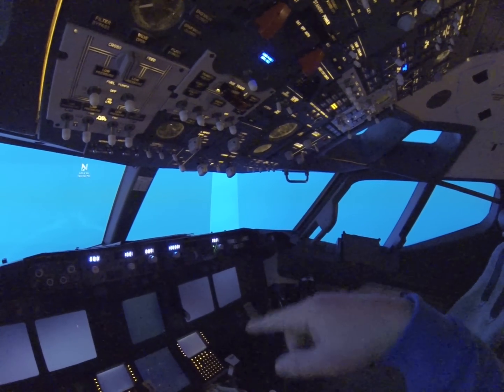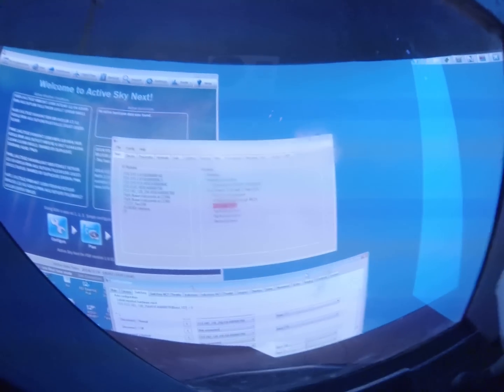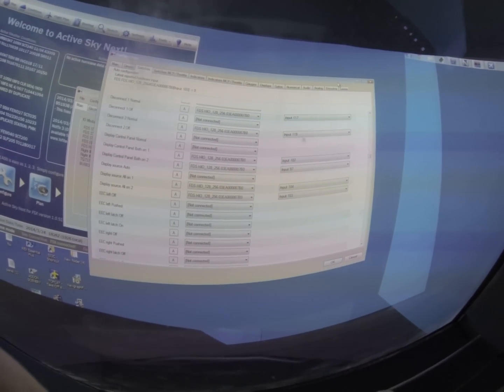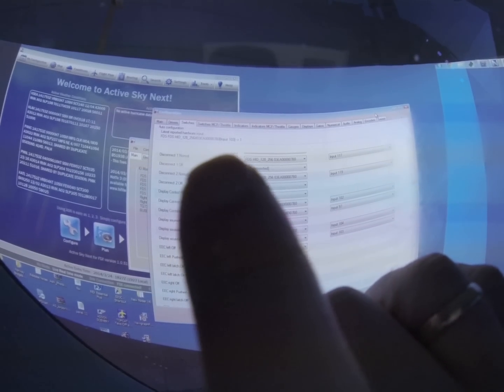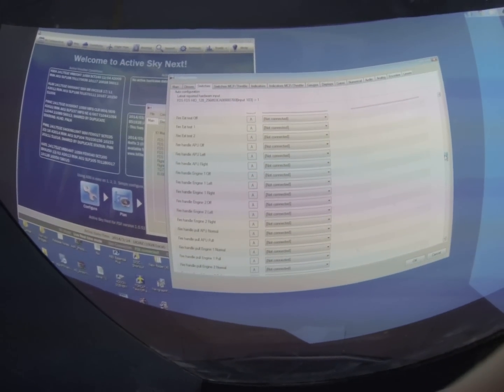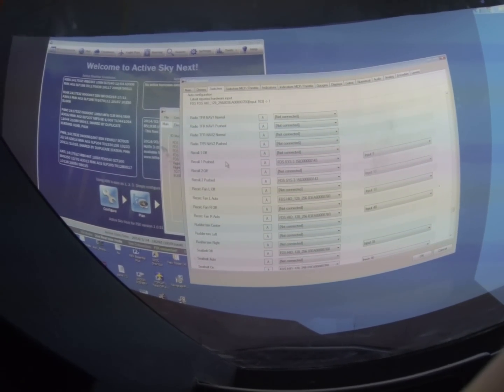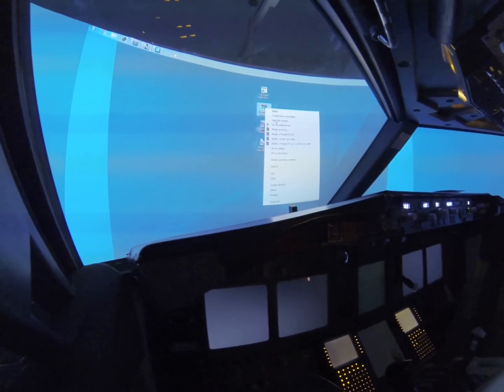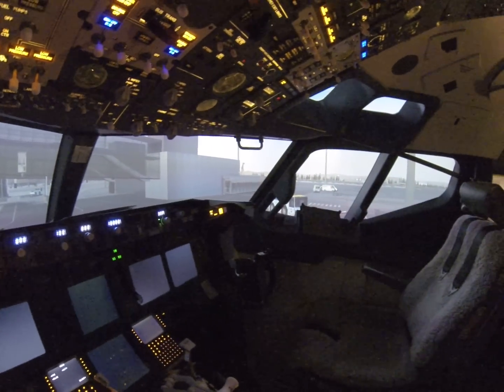Basic ProSim 737 configuration explained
A fellow builder Chris from New Zealand asked if I could explain how to assign switches to ProSim.. So I made this little video to show the easiest way to do it.. Don't get caught up in the small details, just try this for your self, and You'll get the idea..